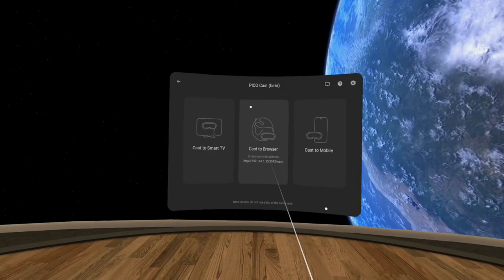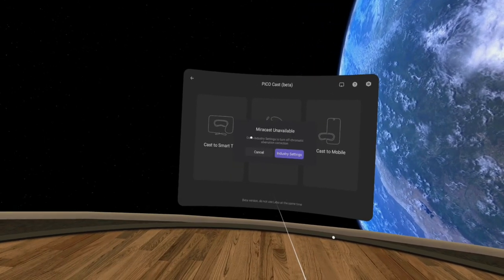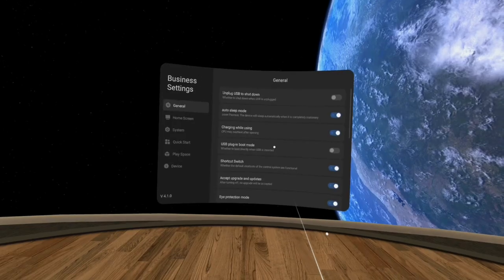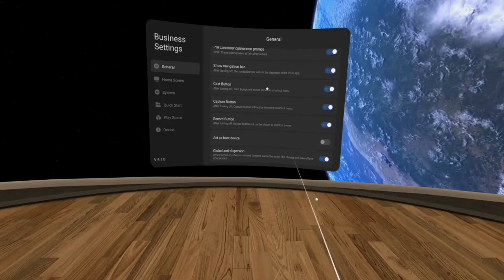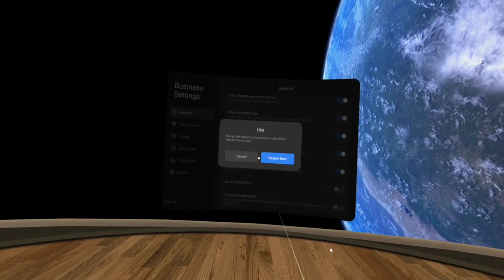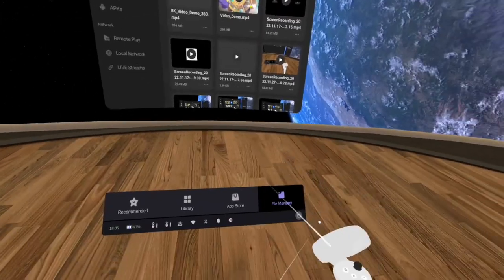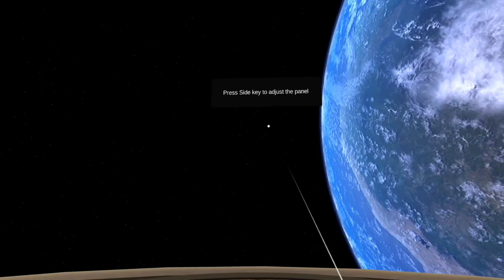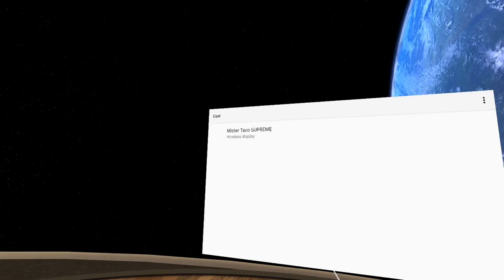How-to: Enabling Miracasting on Pico 3 and Pico 4 Devices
Pico now ships with a new casting system, that only works if a certain setting is disabled.
- Launch the Pico Casting App
- Select the small white TV icon

Note:  If a pop-up mentions that Miracast is unavailable, you will need to click the button to open settings
Disable Global anti-dispersion
Restart the headset

- Now you should see a larger range of devices, anything supporting Miracast, including some laptops and computers